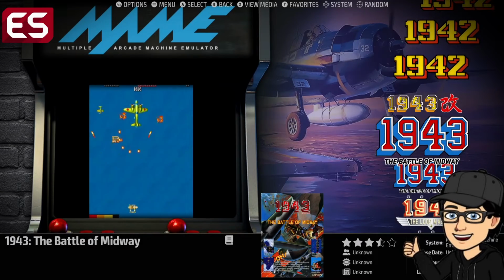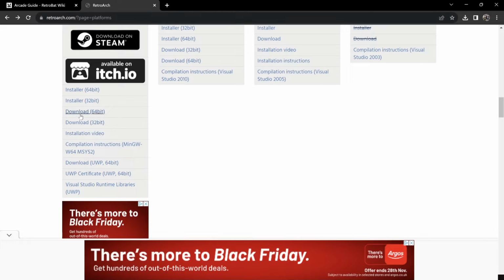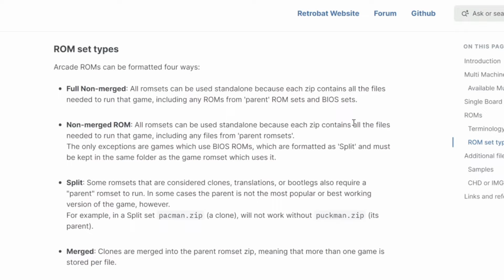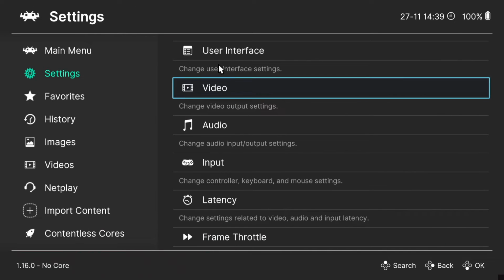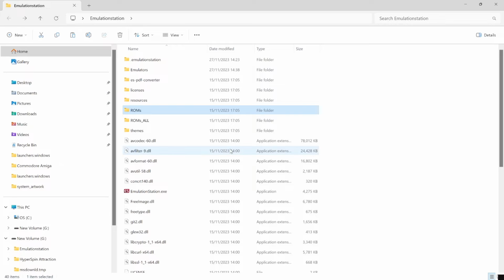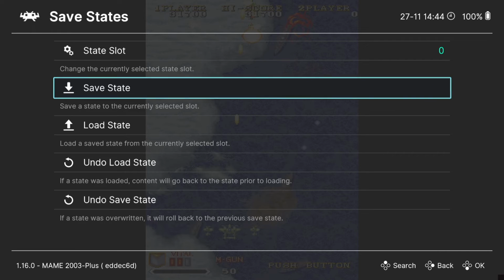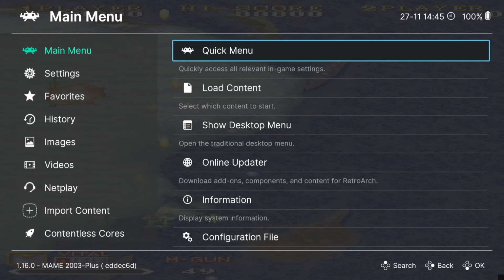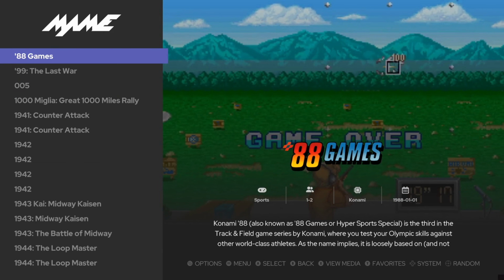EmulationStation DE ☆ MAME Arcade Emulator Setup Guide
This is a complete beginners setup guide for EmulationStation Desktop Edition (ES-DE). This guide will explain how to setup MAME Arcade Emulator and how to set video settings and generally get the best performance.